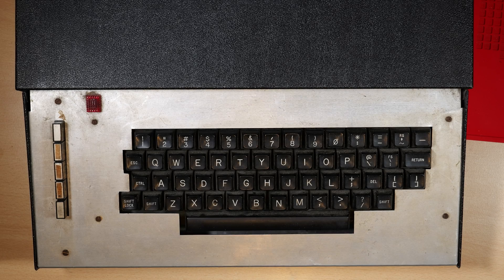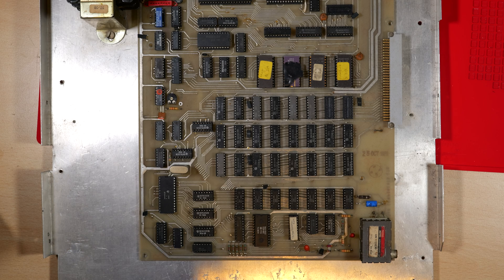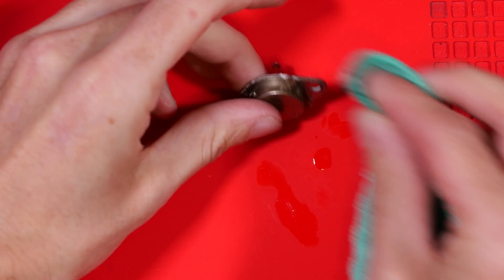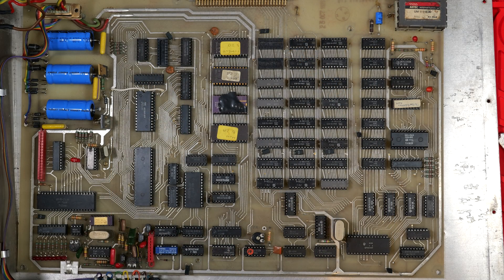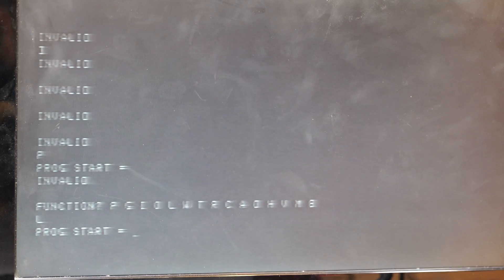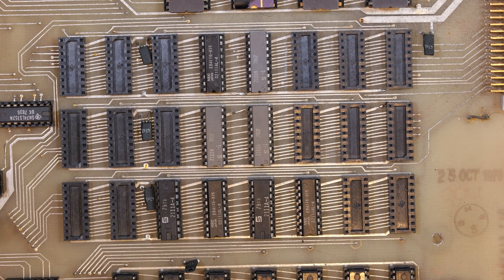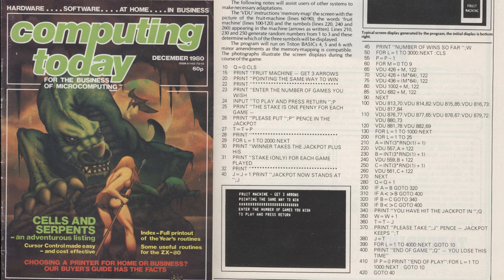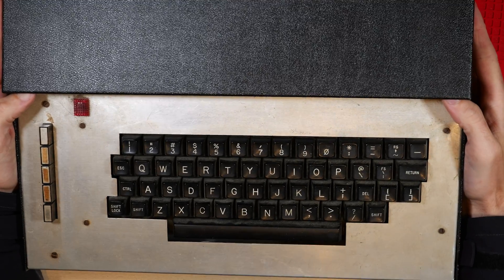Check out this home PC from 1978 - Transam Triton Part 5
It's only been 3 years!